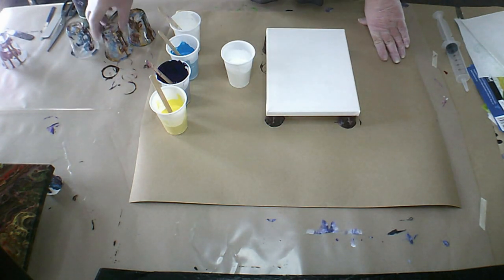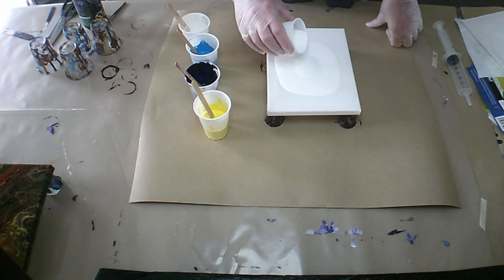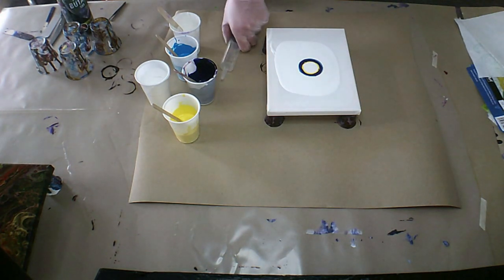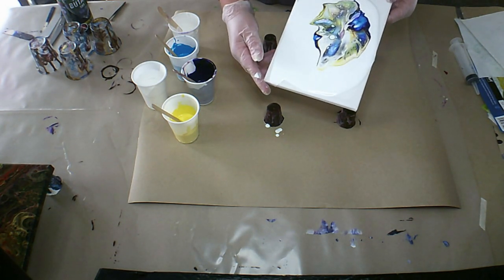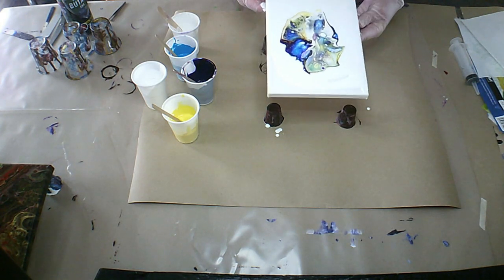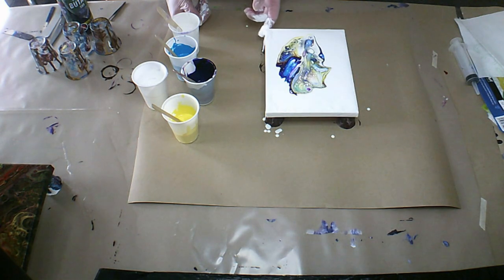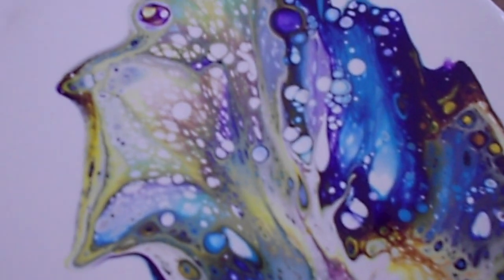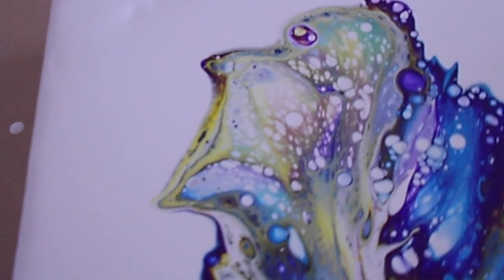Bloom Acrylic Pouring Technique My Own Recipe Inspired Shelee Art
Bloom Acrylic Pouring Technique My Own Recipe Inspired Shelee Art. This is my 1st time experiment with my own recipe to create the Bloom Effect.

KitchenAid Nylon Cookie Spatula, Black
KitchenAid Classic Cookie Lifter Cake Server

withBade Art
Belinda